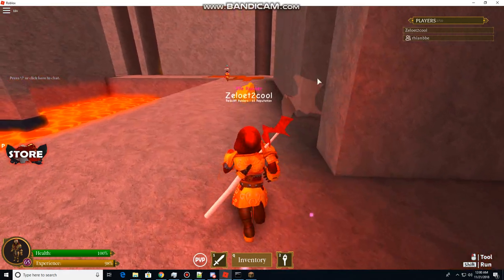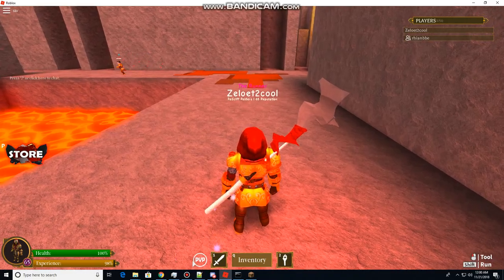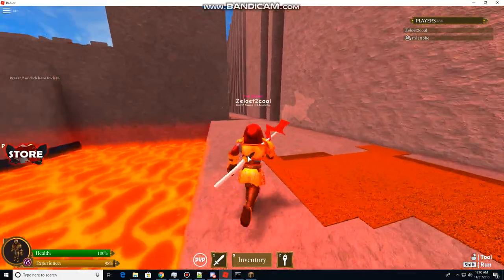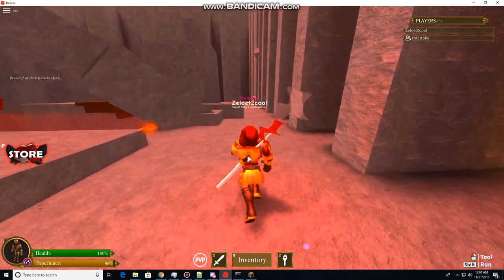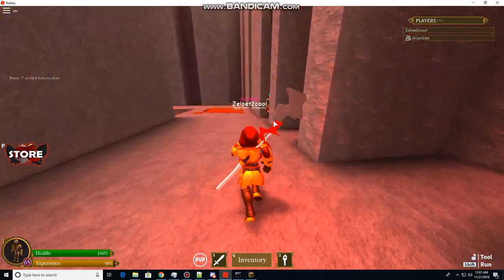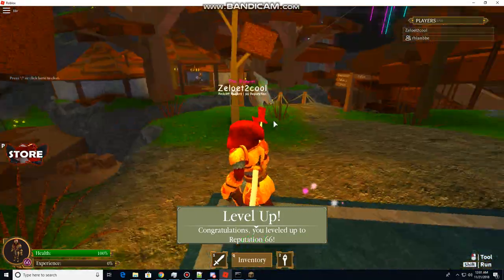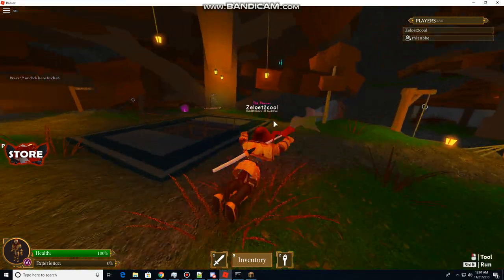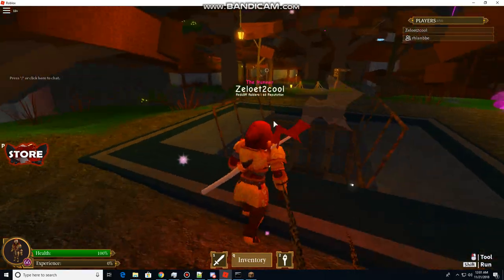ROBLOX: The Labyrinth: ESCAPING THE MAZE!!!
It's very difficult to escape the maze in The Labyrinth, the hole is almost invisible and isn't always open.

We have escaped the maze on our private server, bought by our homie Archlance.